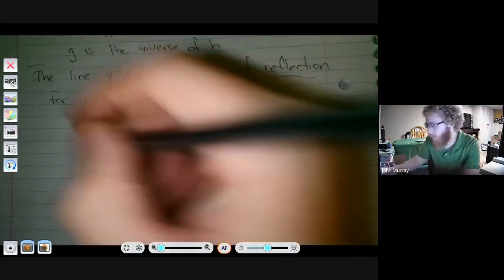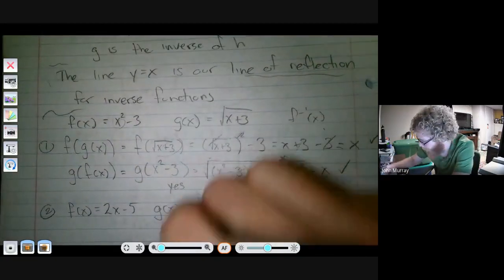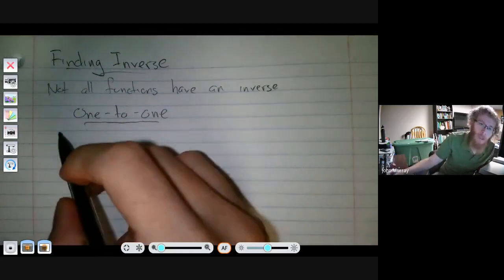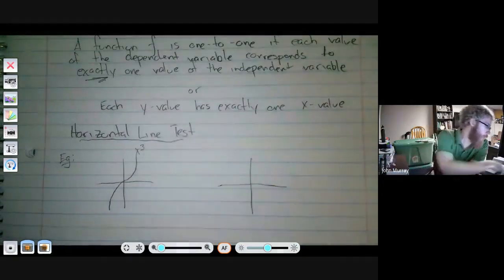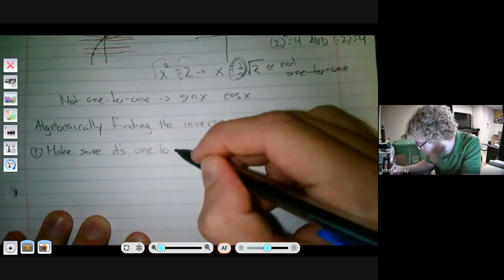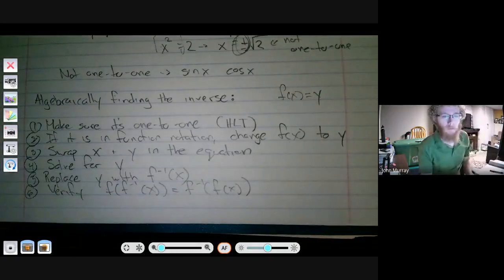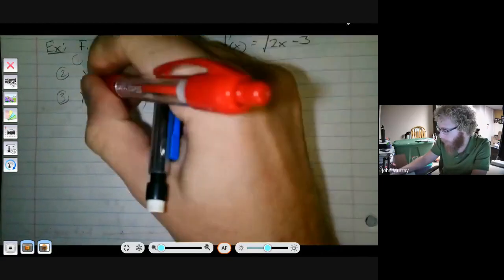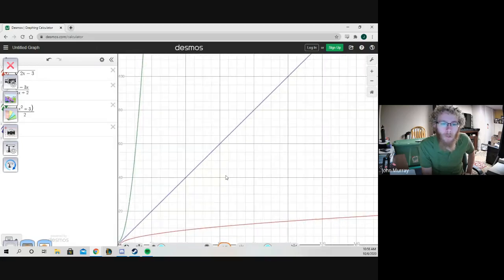Precalculus Lesson 13 - Properties of Inverse Functions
Using the one-to-one property and steps on how to find the inverse